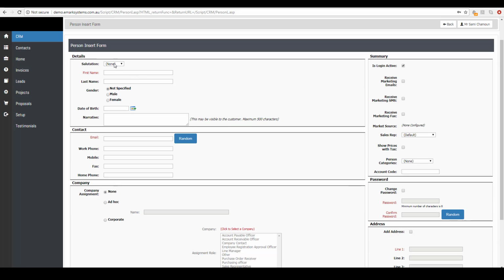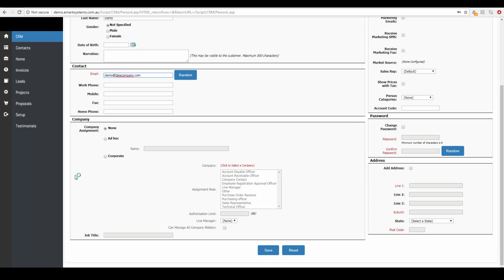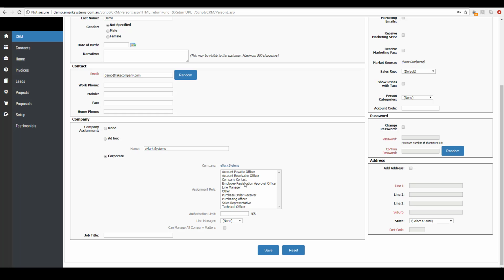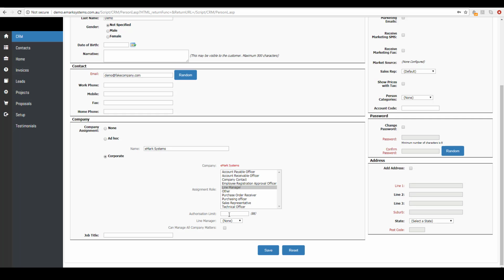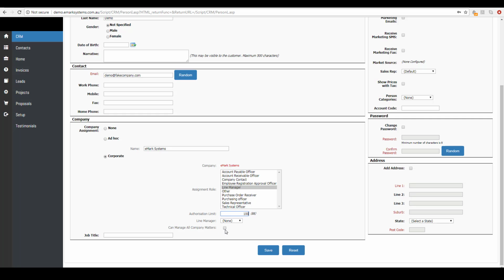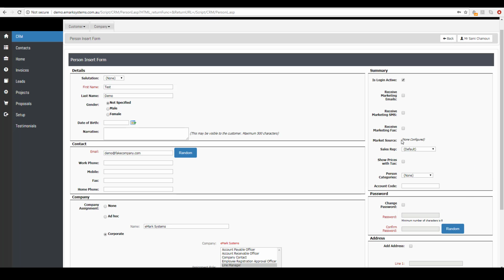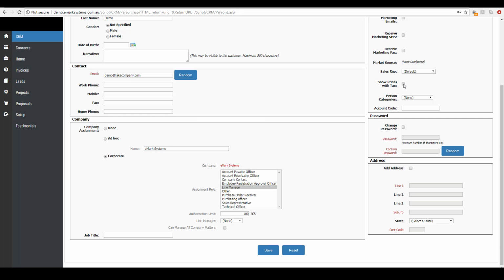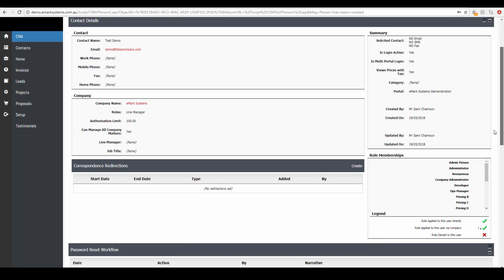CRM - Customers - Create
This video demonstrates how to create a new user account in the system.